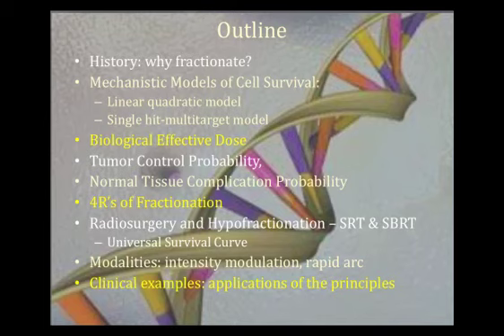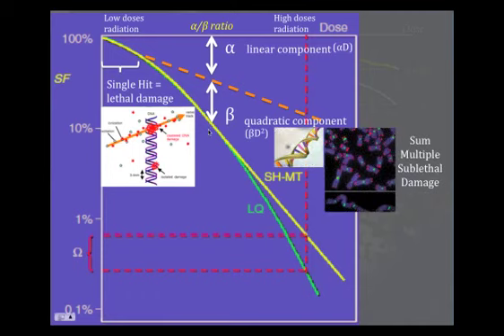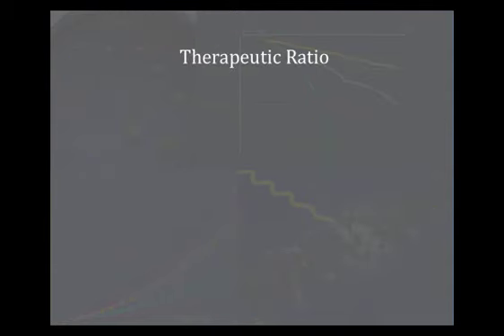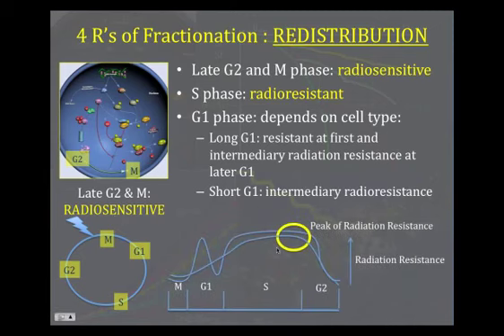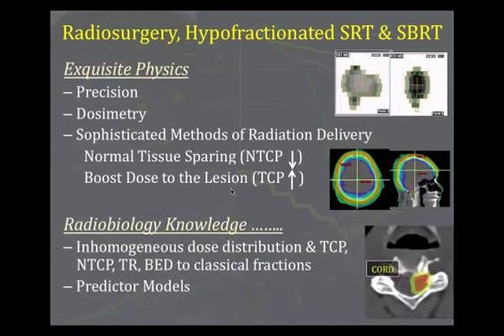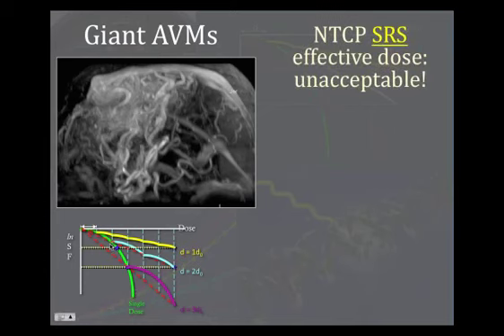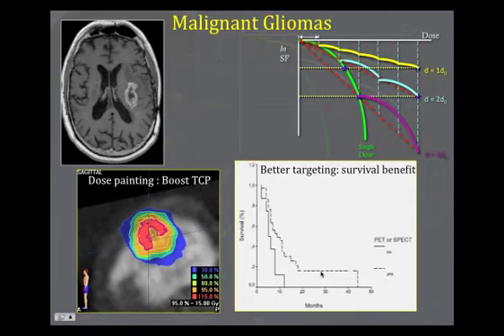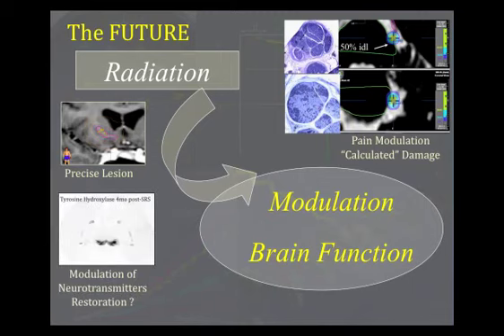방사선 생물학과 기본원리